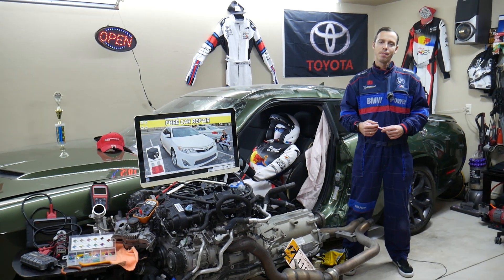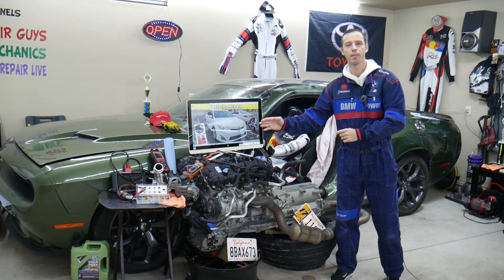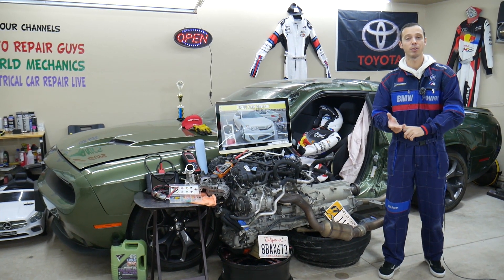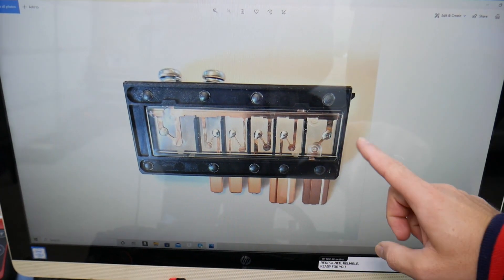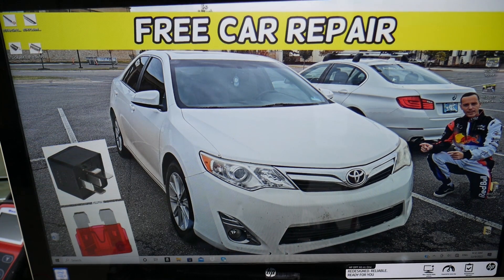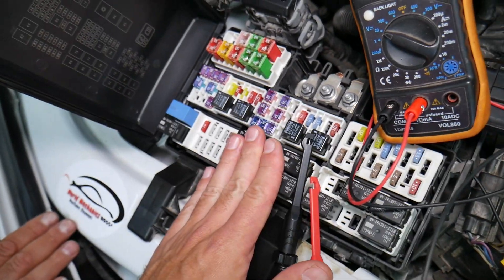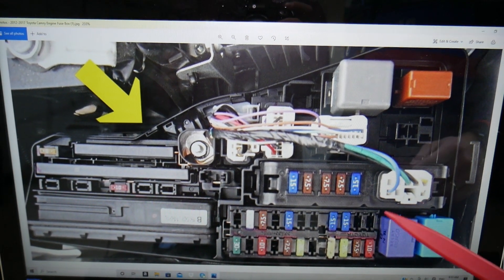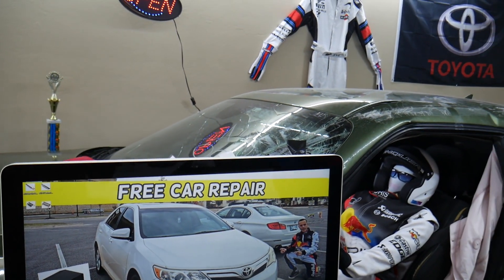WHY TOYOTA CAMRY DOES NOT LOCK UNLOCK 2012 2013 2014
If you have Toyota Camry and the door does not lock or unlock and you want to see which fuse and relay can cause Toyota Camry door not to lock unlock in this video we will explain that on Toyota Camry XV-50 generation. We demonstrated which fuse and relay can cause Toyota Camry door does not lock unlock on 2013 Toyota Camry but it may work on the whole generation:
2012 Toyota Camry door does not lock unlock
2013 Toyota Camry door does not lock unlock
2014 Toyota Camry door does not lock unlock

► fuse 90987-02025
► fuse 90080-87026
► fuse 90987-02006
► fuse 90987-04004